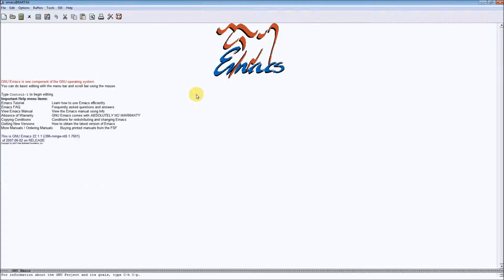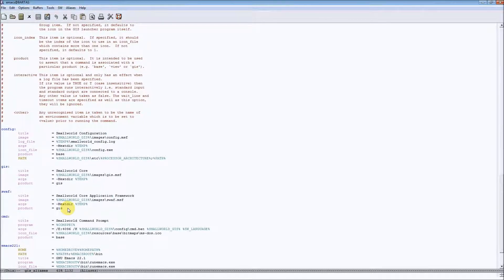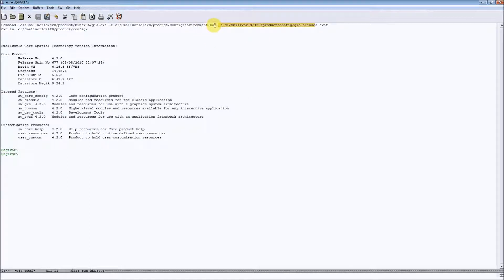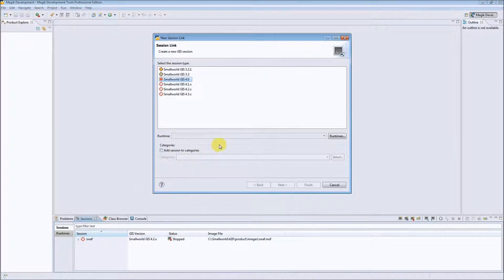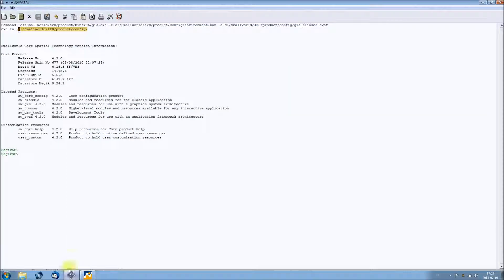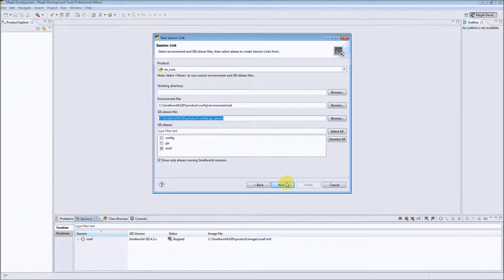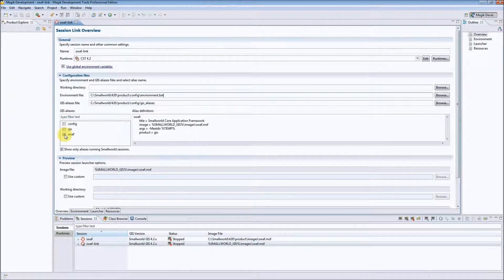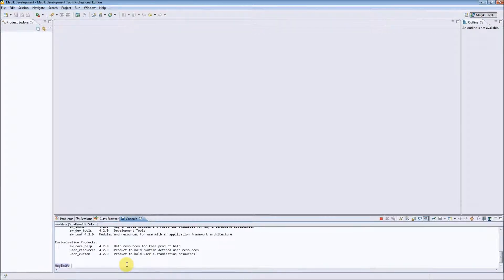How to create a Session Link?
It links to the configuration stored within existing environment and GIS alias files. MDT stores only the location of files and the name of a particular alias to run.

Best for existing projects where both, MDT and Emacs are used. It makes session administration easier for both environments.